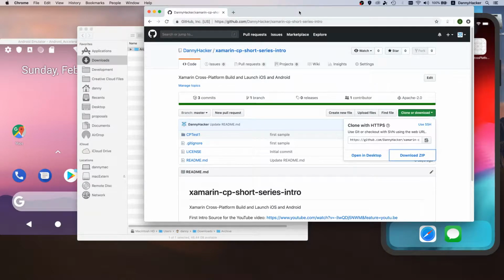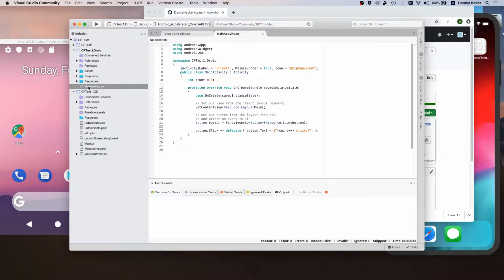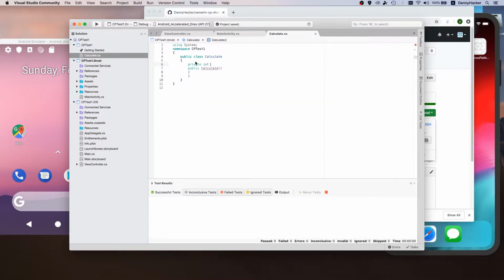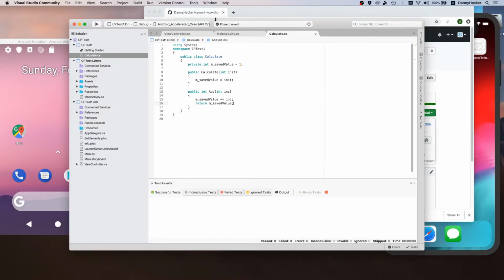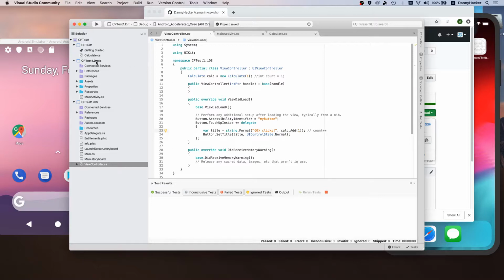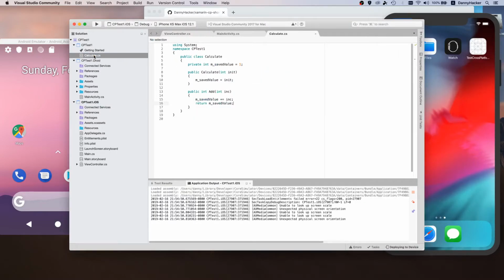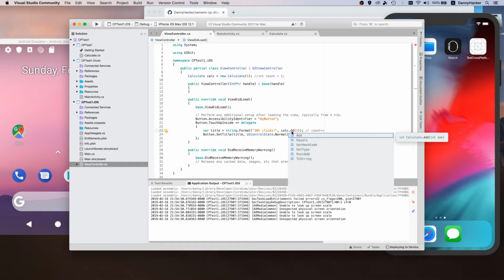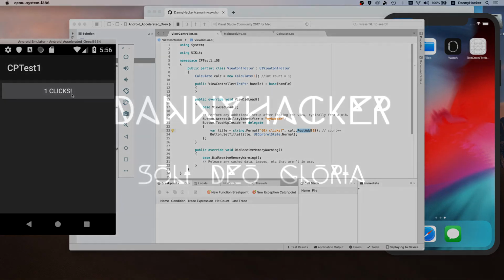Xamarin Cross-Platform - Shared Project for iOS and Android (Short Series “less than 10 min”)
Introduction to Xamarin Cross-Platform mobile development for iOS and Android using C# programming language. This video covers shared project with logic consolidated from OS specific files to shared code.

ザマリン入門:C#（シーシャープ）プログラミング言語使ってクロスプラットフォームのスマホ開発（iOSとアンドロイド）始めよう！このビデオは、計算ロジックを各OSの特定のファイルから共有コードへの移動の説明。